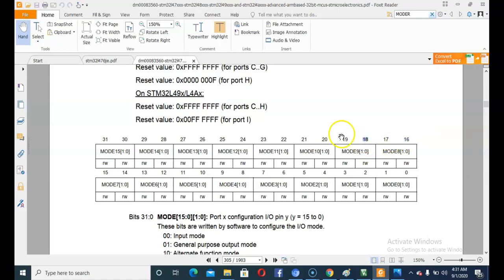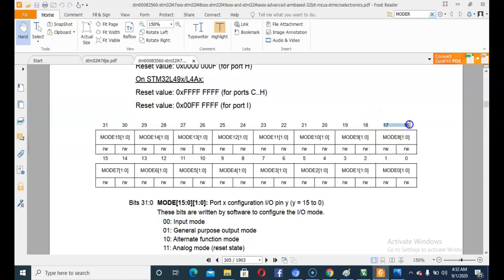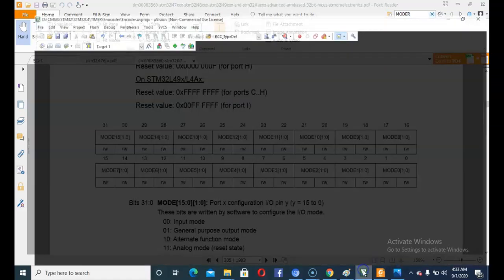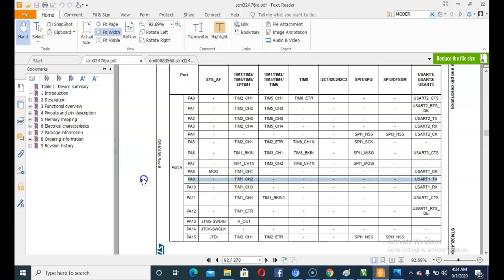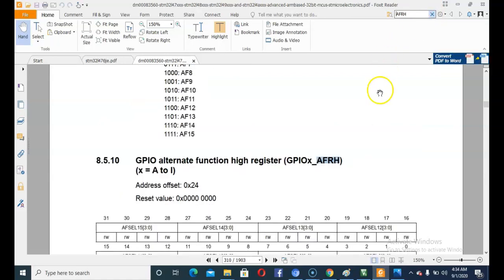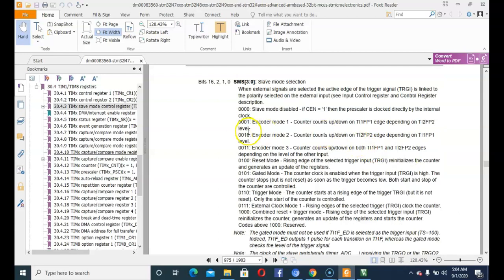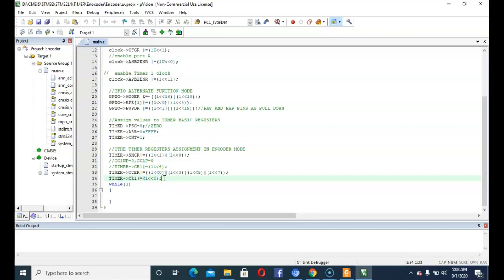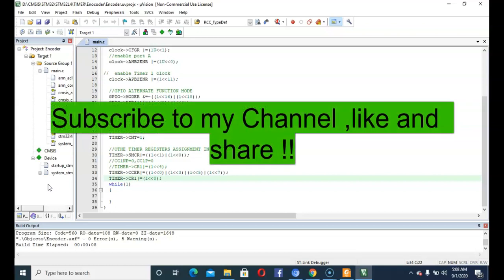STM32 Rotary Encoder Tutorial — Read It From Scratch (No HAL)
Learn to read a rotary encoder using the STM32 timer encoder mode — written from scratch with CMSIS in Keil uVision, no HAL or SPL libraries. Pure bare-metal STM32 programming.

You'll learn:
• What a rotary encoder is and where it's used
• Timer encoder mode, explained
• Register-level configuration
• Reading frequency, period, and pulse width